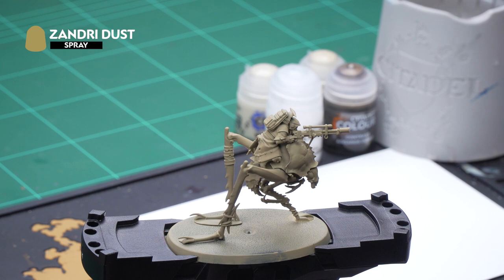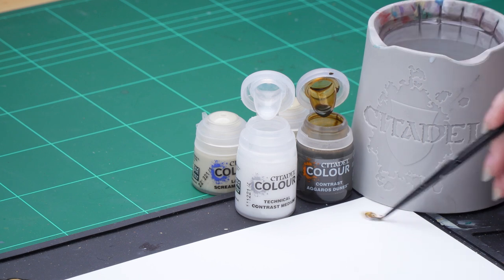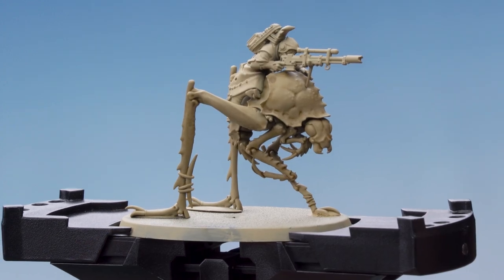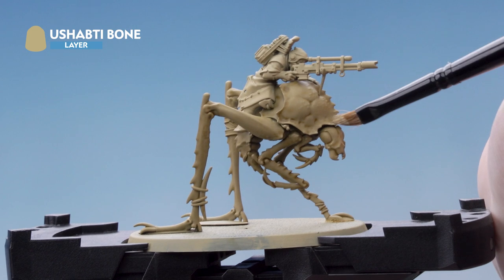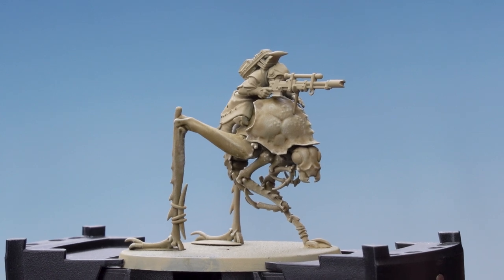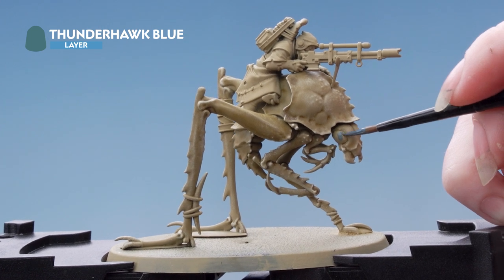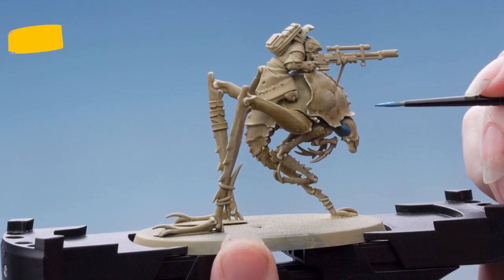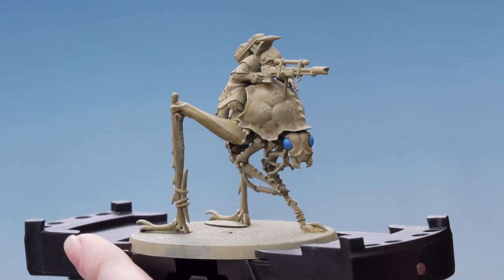How to paint: Dustback Helamite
Learn how to paint the Dustback Helamites, the literal 'dune buggies' ridden by the Ash Waste Nomads.